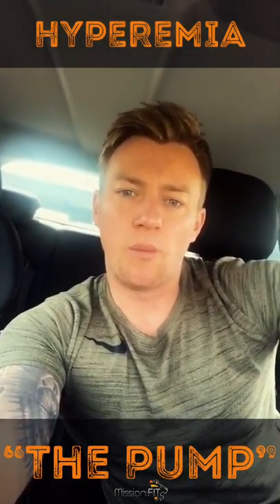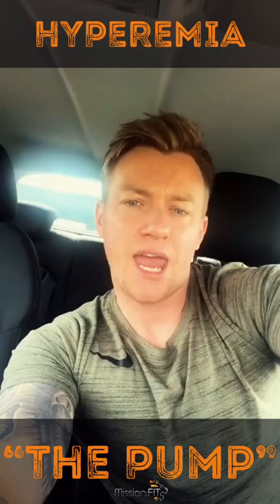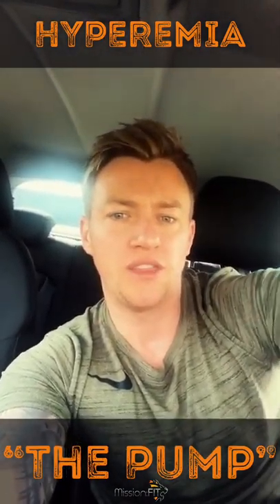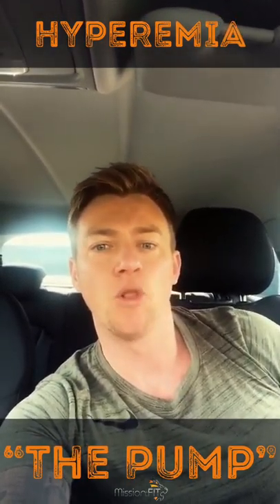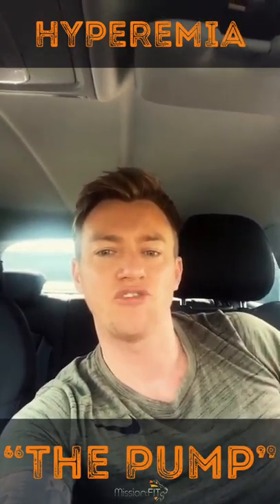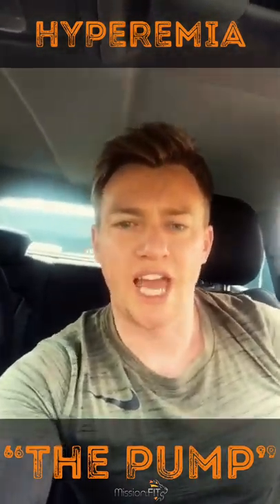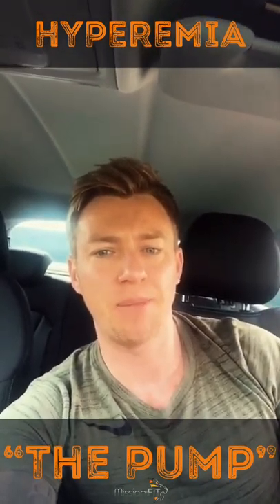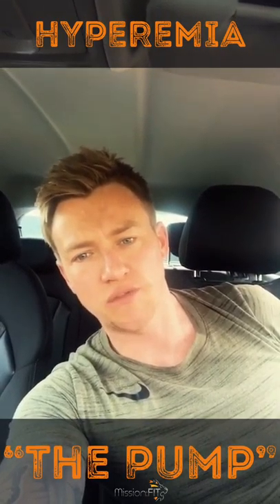The muscle “PUMP” - Hyperemia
The importance of:

Blood pooling.
Types of contractions.
Time under tension.
Mind muscle connection.
Range of movement.